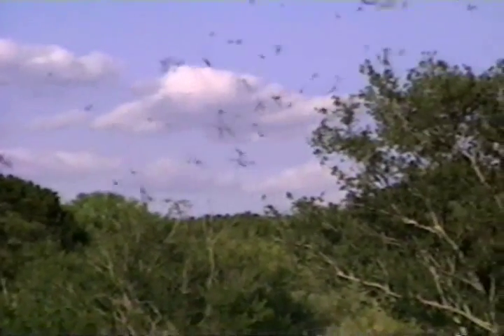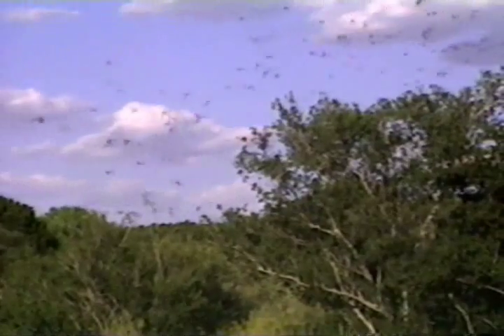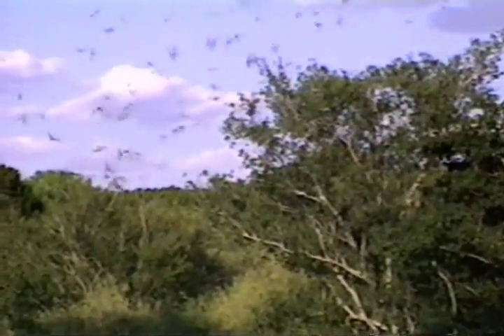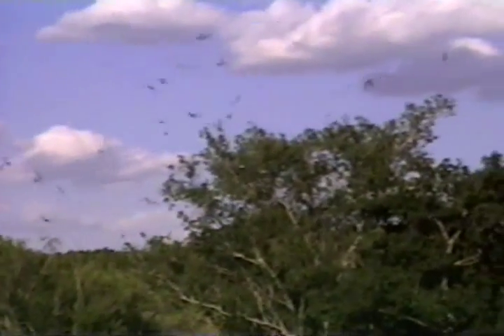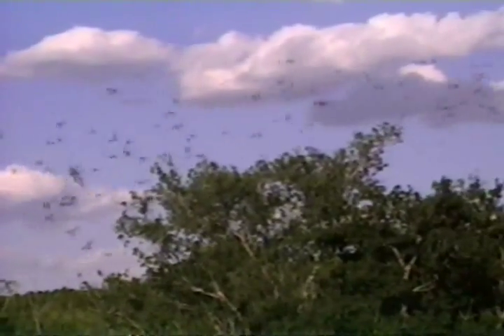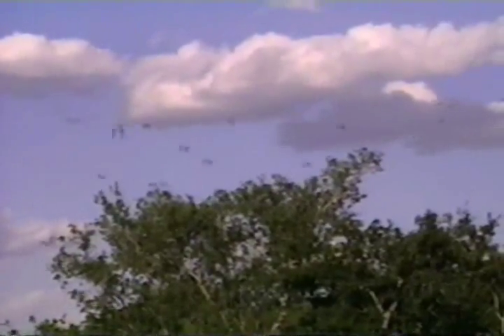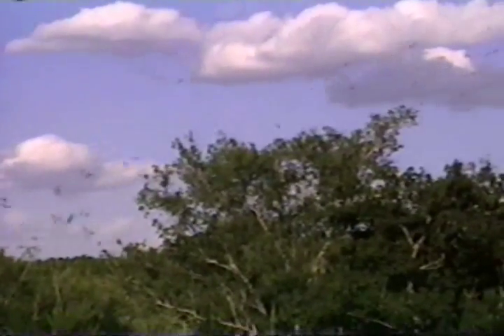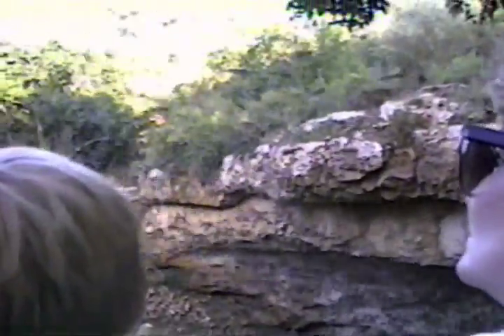Eckert Bat cave near Mason, Texas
Freetail mexican bat cave habitat near Mason, Texas. Shows bats leaving the cave and spiraling into the sky as evening approaches. Owned by the Nature Conservancy and still accessible by the public. May, 1994